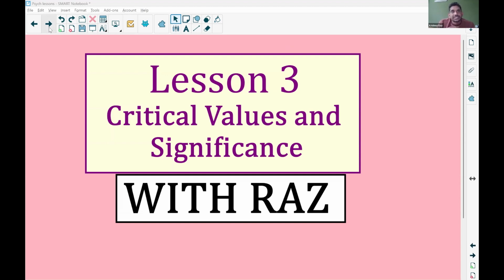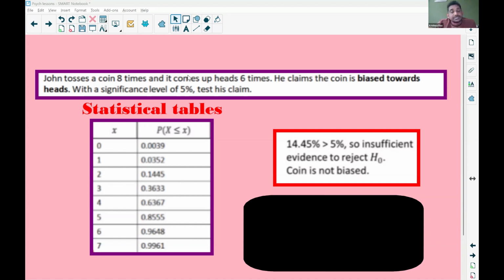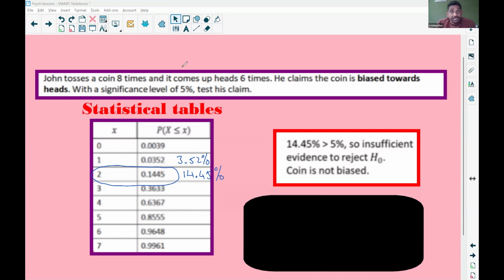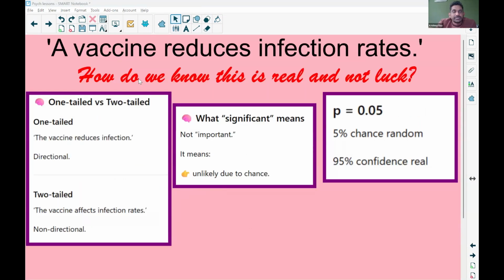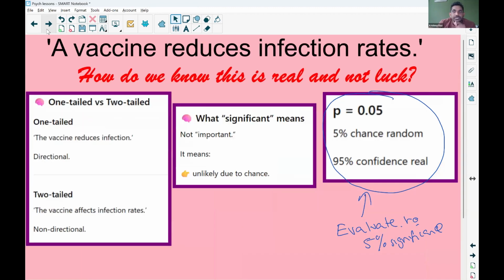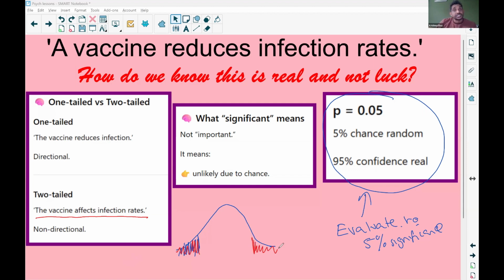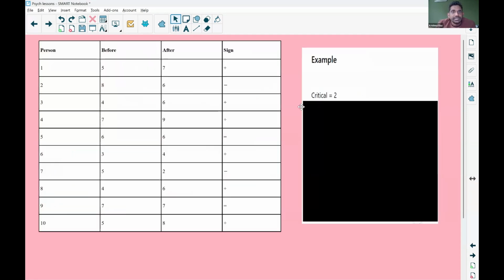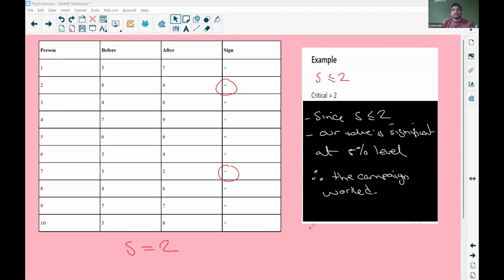Psychology Video 3: Critical Values and Significance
Made for The AQA Alevel Psychology spec